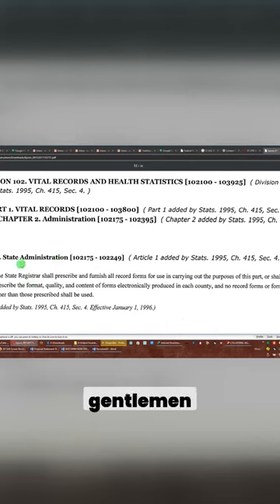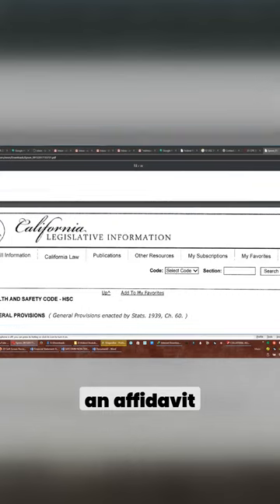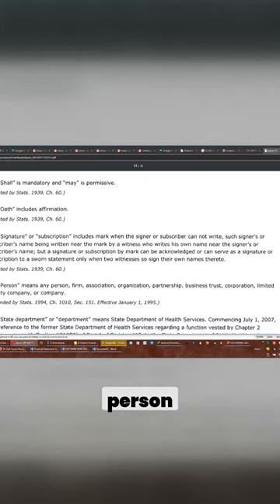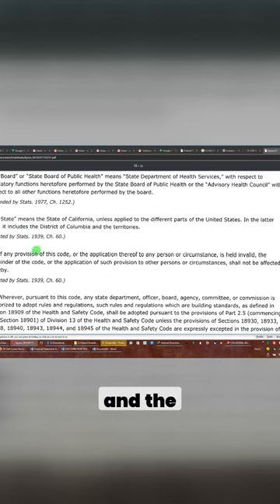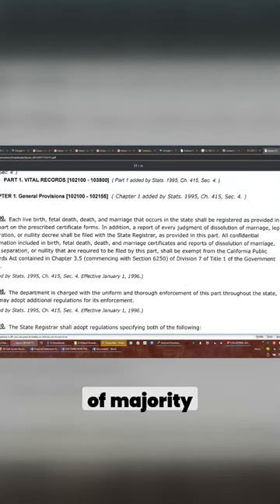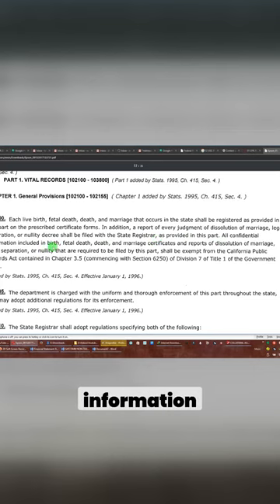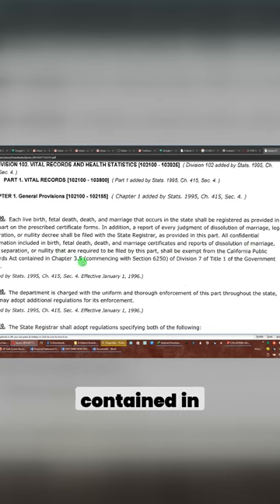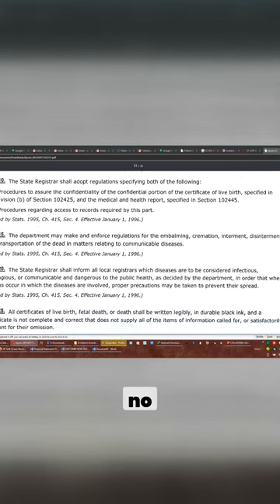State Administration Understanding California's Rules and Forms